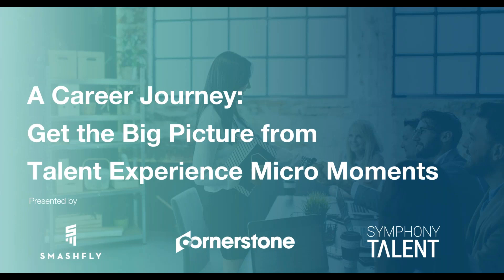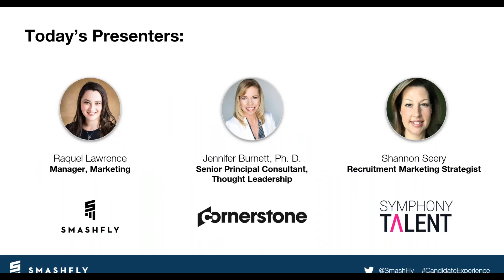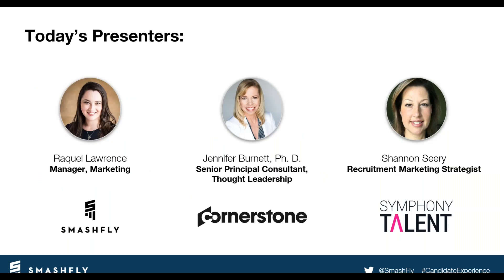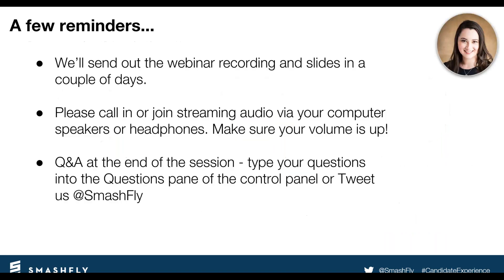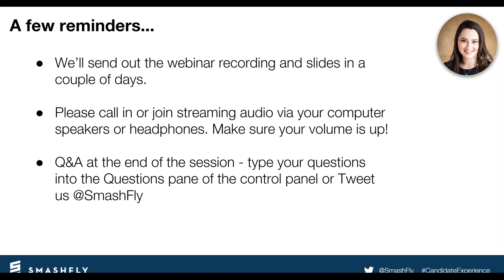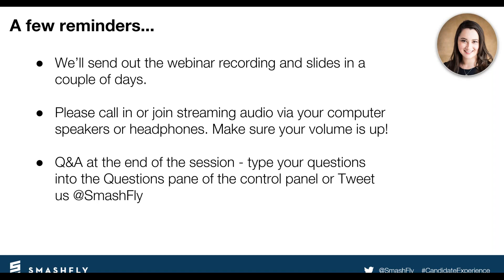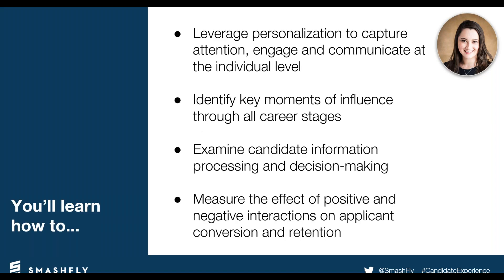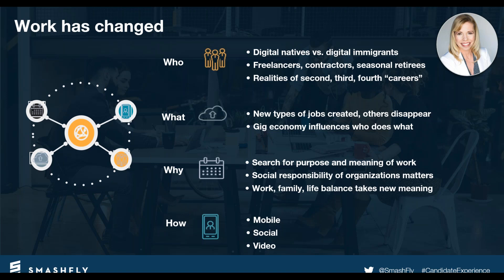[SmashFly Webinar] A Career Journey: Get the Big Picture from Talent Experience Micro Moments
In the simplest terms, career decisions ultimately boil down to: What’s in it for me?

The thing is, the answer to that question is far more complex than perks and paychecks. If you look at the nuances of individual experiences, how each person learns about and interacts with your brand before and after the hire, a much bigger picture emerges.

It’s not that the candidate experience is broken. More accurately, the lens through which we view the candidate experience is broken – We’re not looking at it at an inter-personal level, and the many, many micro moments that gradually build relationships between people and employers.

Join Jennifer Burnett, Ph.D., Senior Principal Consultant, Thought Leadership at Cornerstone OnDemand & Shannon Seery, Recruitment Marketing Strategist, Symphony Talent, to uncover the deeper value of creating micro moments across the career journey.